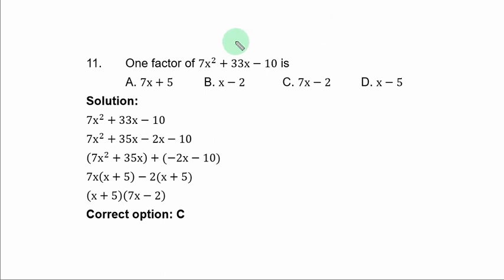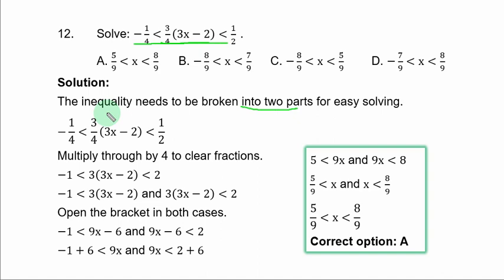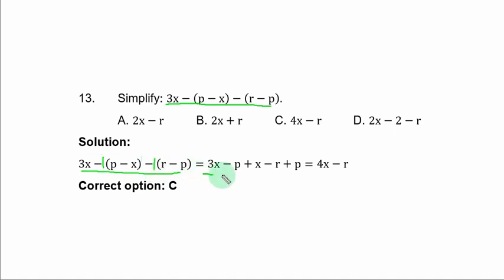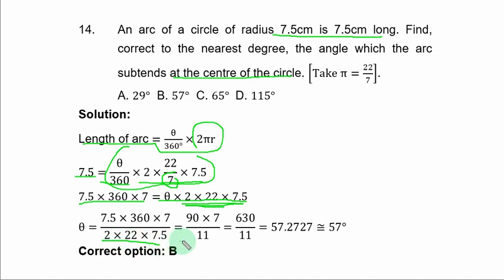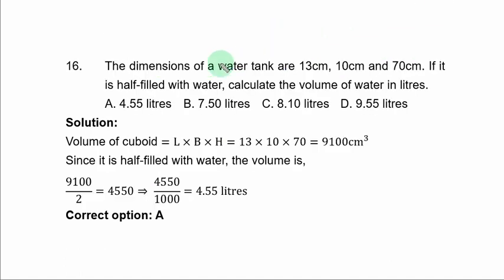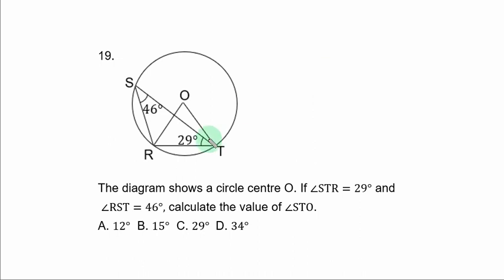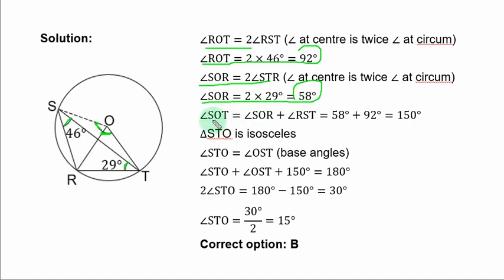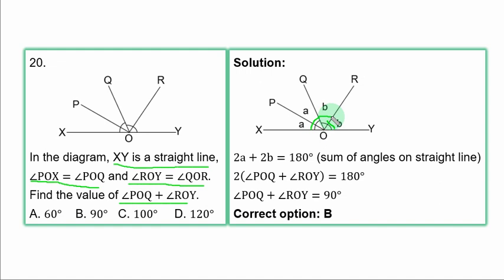WAEC 2017 Mathematics Objective Questions 11-20